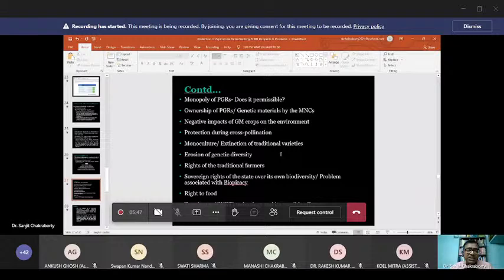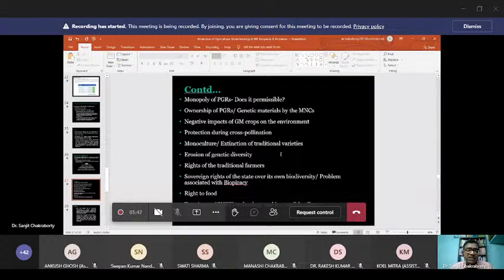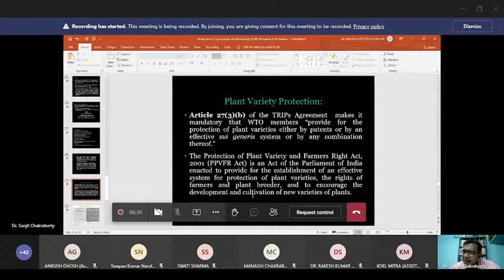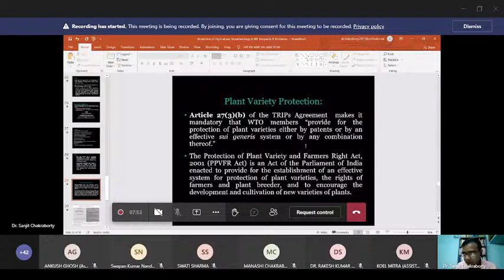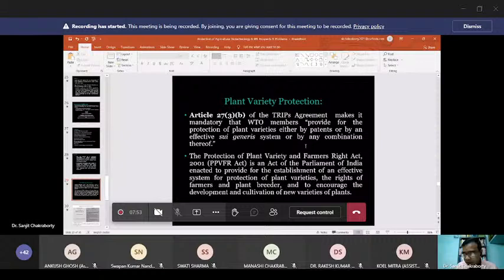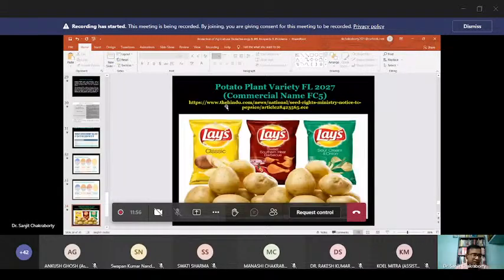Patent Promotion and IP Cell is organizing an International Refresher Course. Day - 6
Patent Promotion and IP Cell is organizing an International Refresher Course on Emerging Jurisprudence of Intellectual Property Rights and Policies: Recent Trends and Challenges Around the Globe.